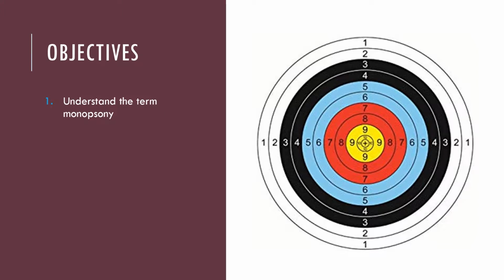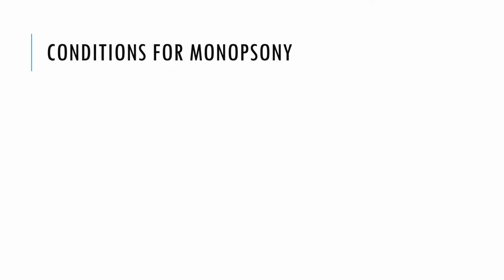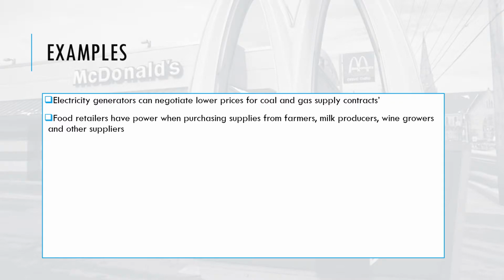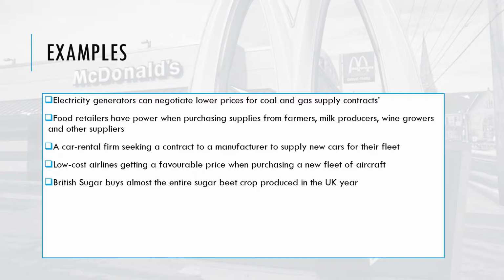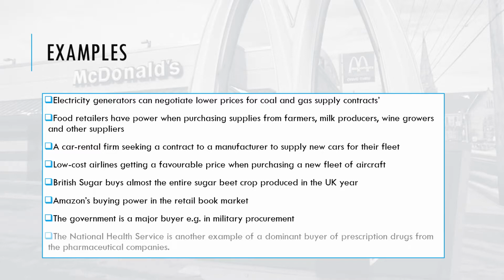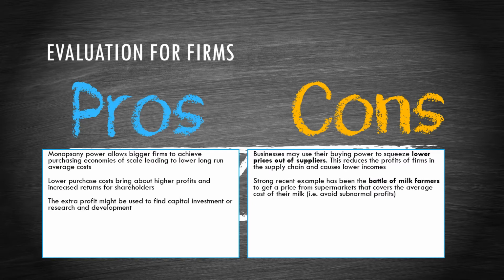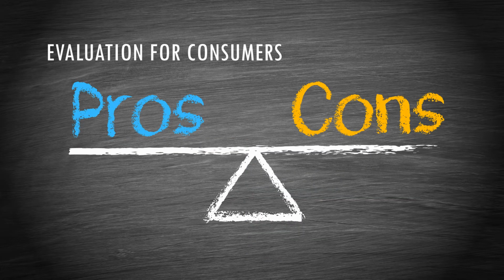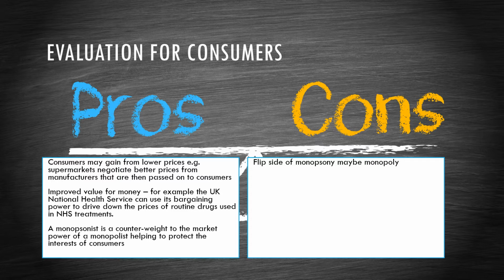22 Monopsony REC